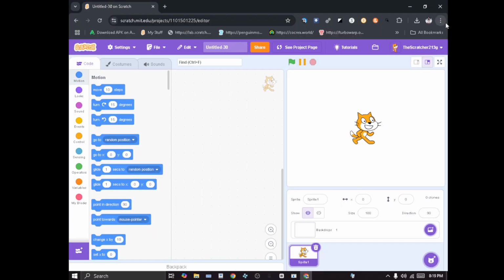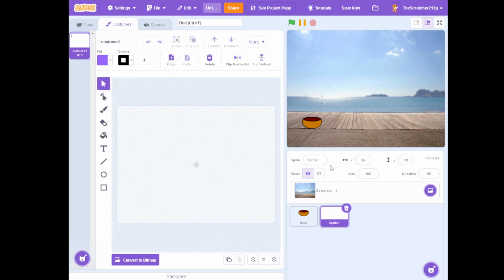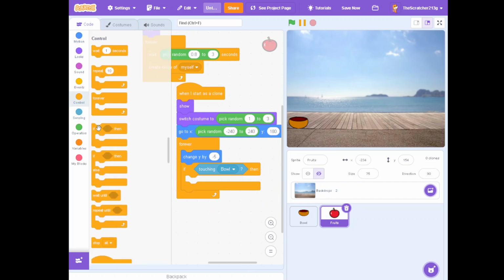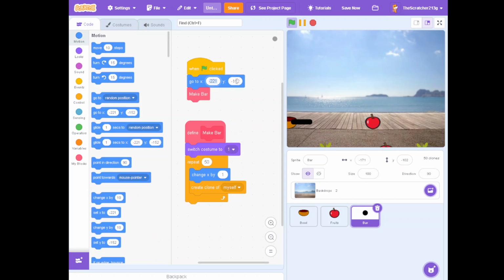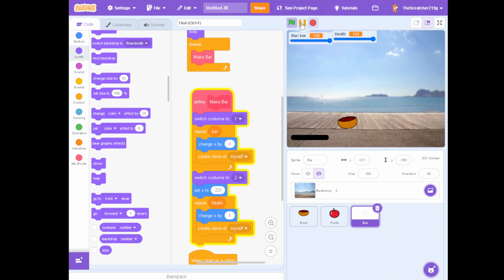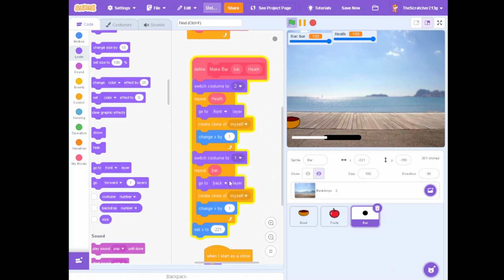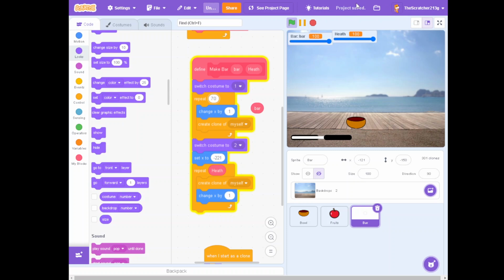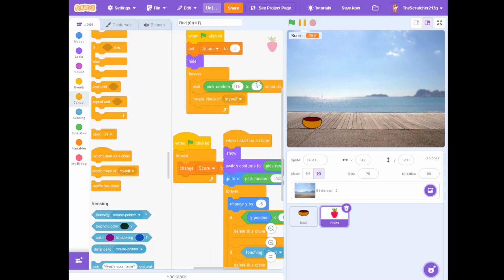How to make a Fruit Catcher game in Scratch